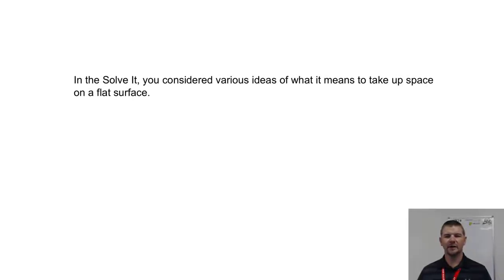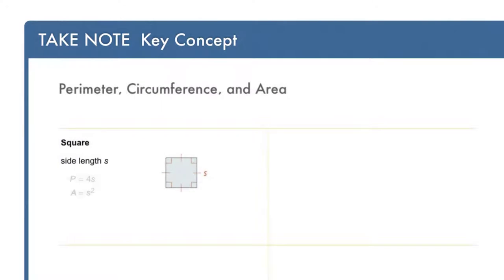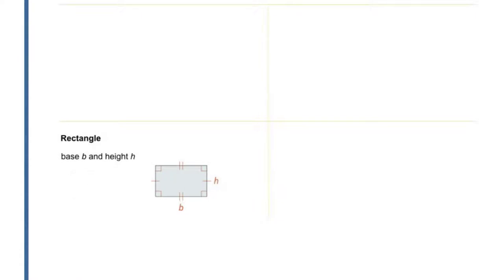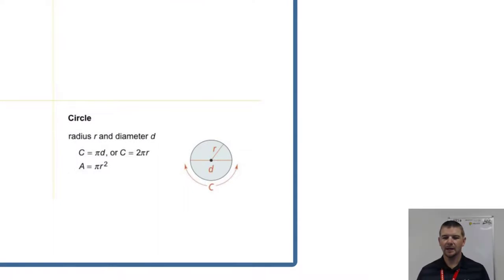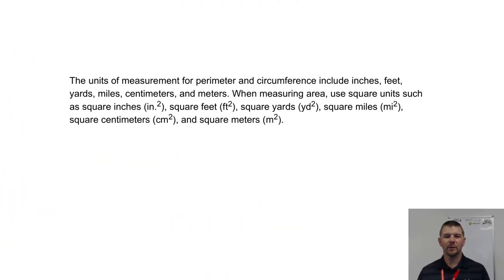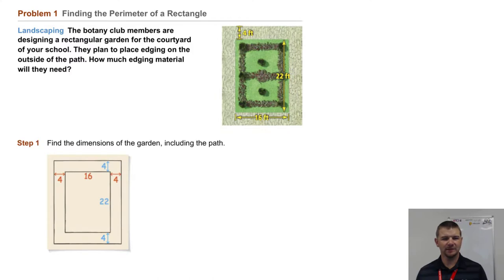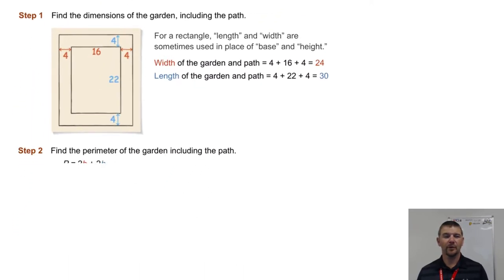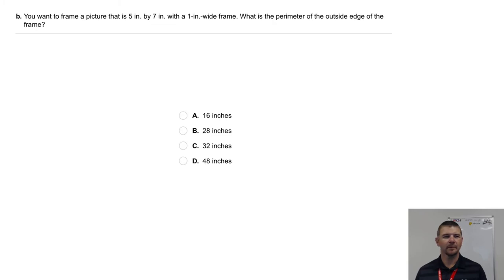Geometry 1-8 Perimeter, Circumference, and Area: Problem 1 - Finding the Perimeter of a Rectangle